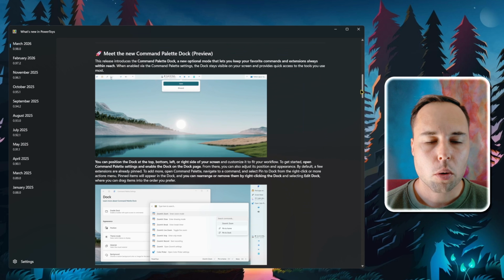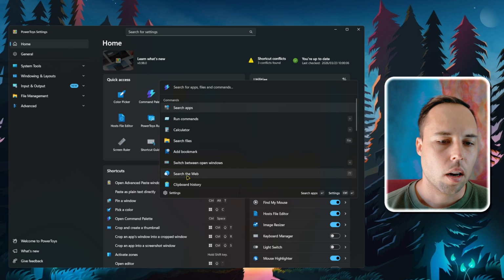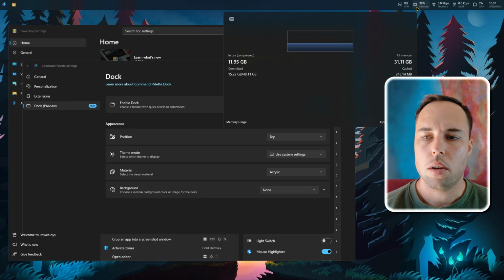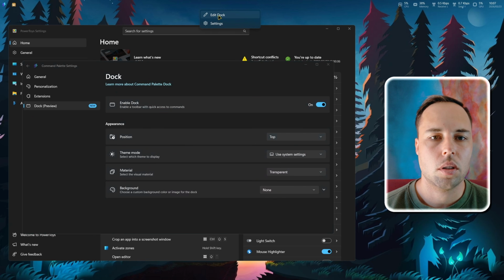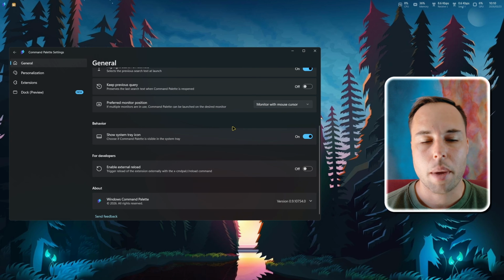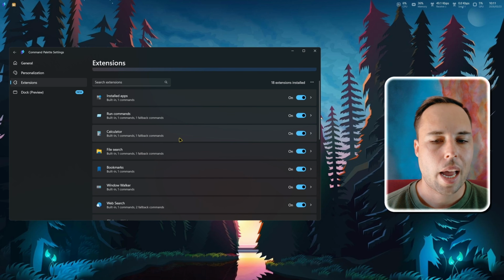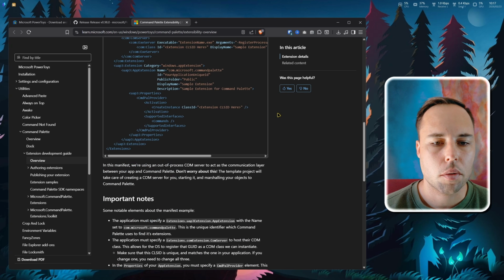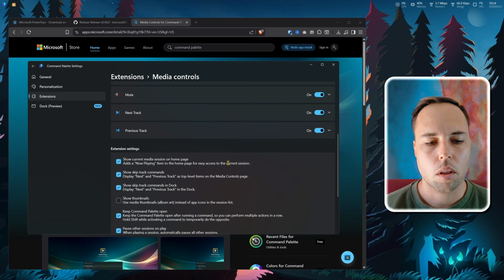This FREE App Might Replace the Windows 11 Taskbar for Me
Microsoft PowerToys v0.98.0 introduces a new Command Palette Dock feature that brings a macOS-style dock to Windows 10 and Windows 11.

This video covers how to enable and customize the dock, install extensions like media controls and system performance widgets from the Microsoft Store, transparency and appearance settings, and an honest verdict on whether it's worth using alongside or instead of the Windows taskbar.